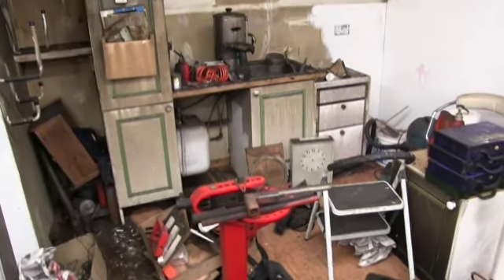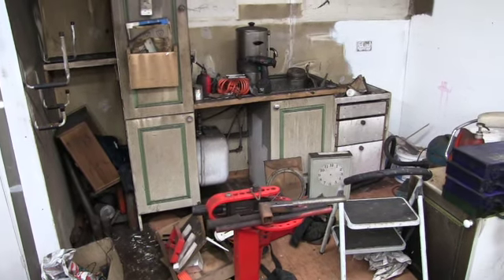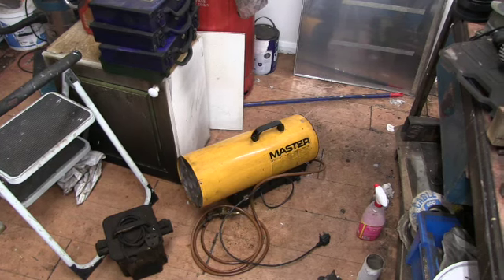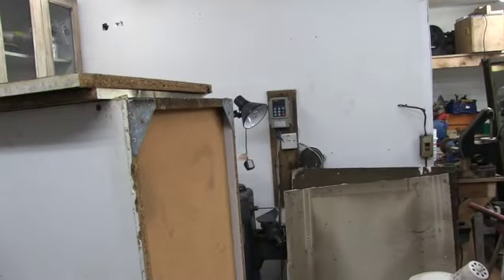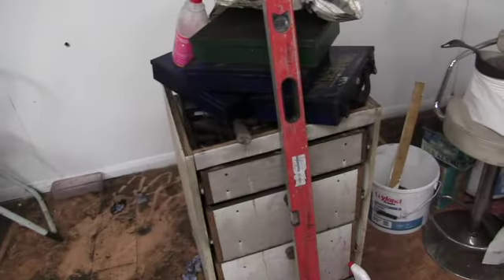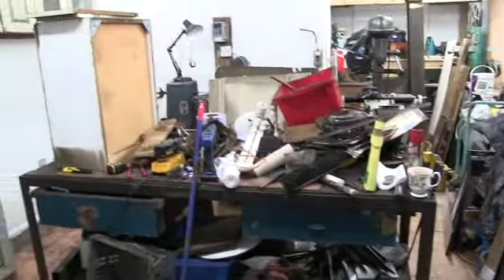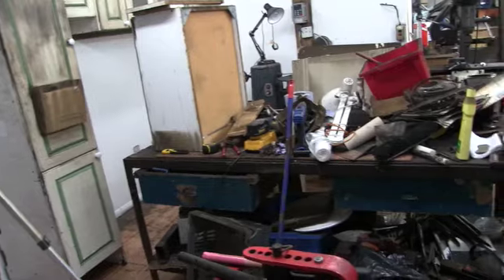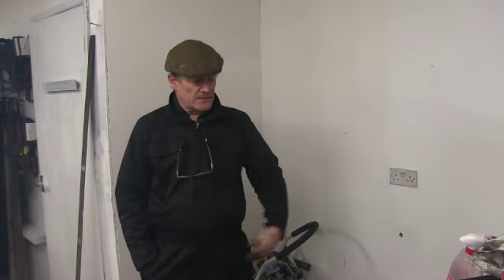Red Letter Day In The Shed. Wednesday Waffle 06/03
Reached a landmark, at last!